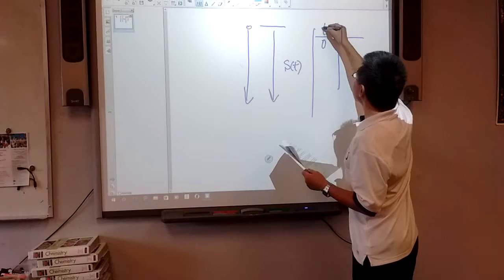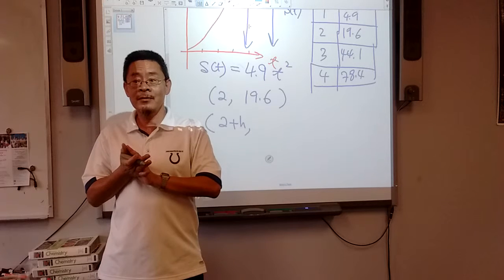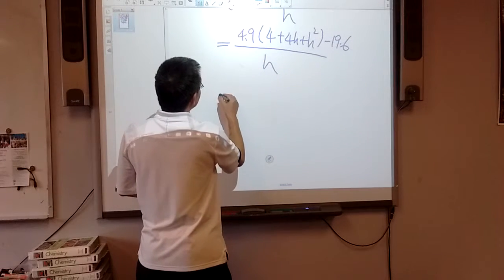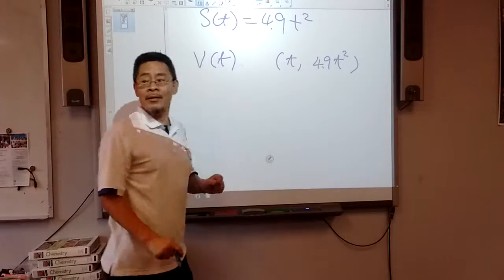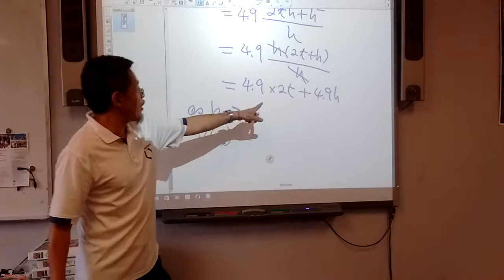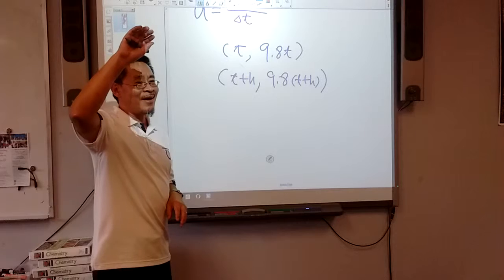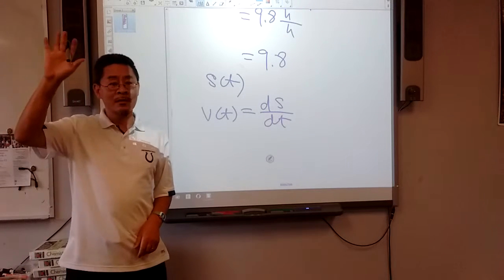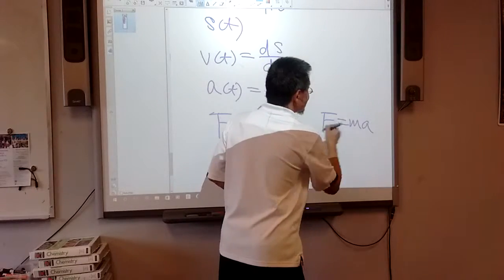Newton's falling apple: how to derive instantaneous velocity